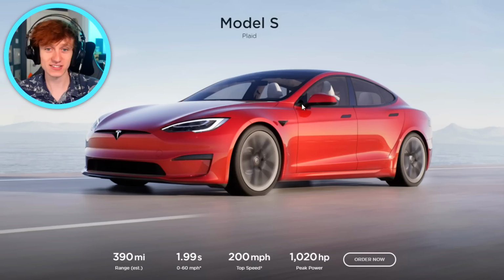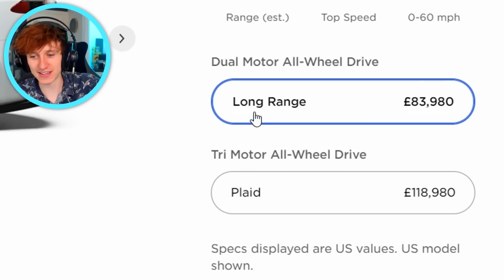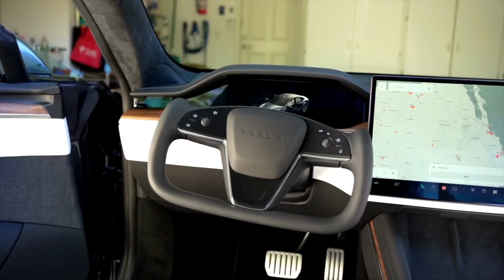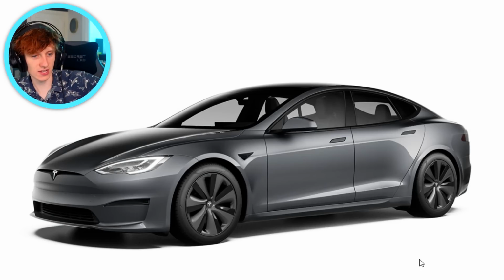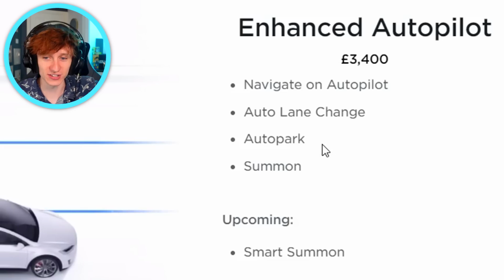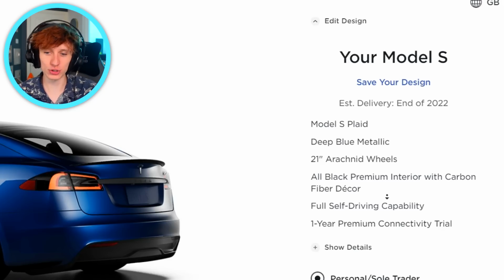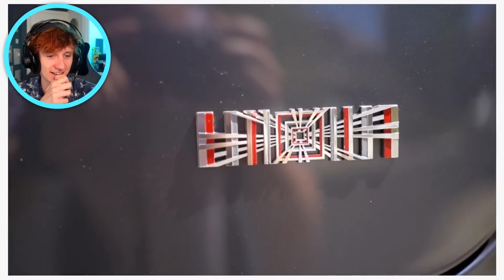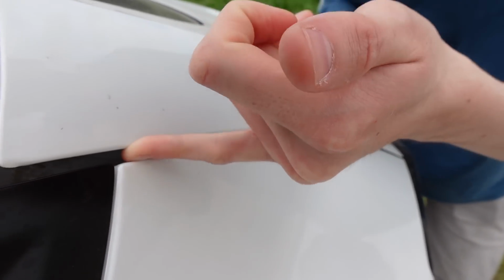Will I buy the NEW Tesla Model S Plaid?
Will I buy the NEW Tesla Model S Plaid? Tesla recently released there new Tesla Model S Plaid, this is the fasted and safest production car ever! With prices starting at £118,000 in the UK, will I be buying one?

Thanks @RyanShawTech for some of the footage!

On this Youtube channel we upload videos about my Tesla Model 3 and Tesla in general. We test various features like Tesla Autopilot and show off new software updates as soon as they're released. This channel is just about Tesla and electric cars.

all Jack Massey Welsh Tesla videos are filmed and edited by my partner Becky: